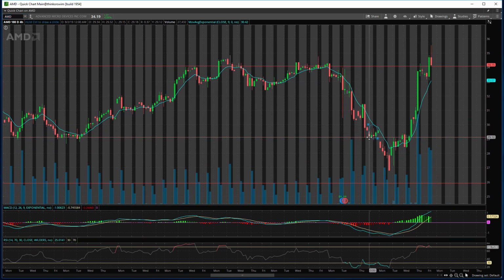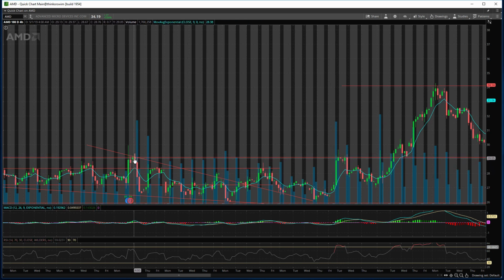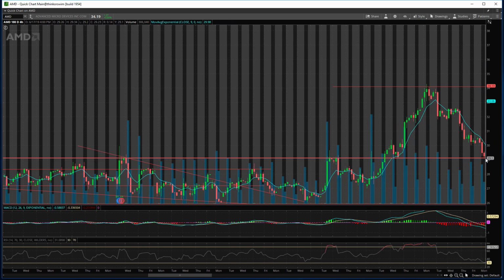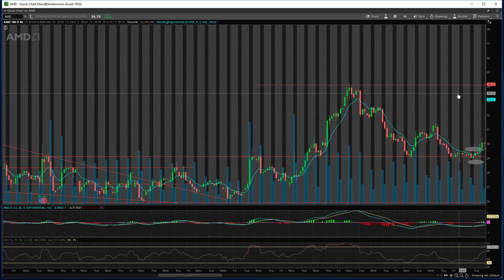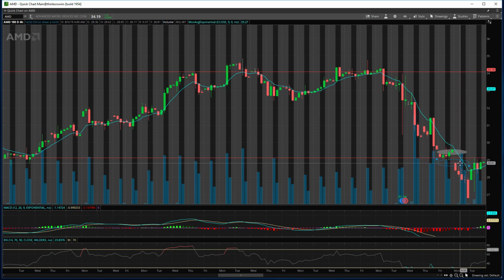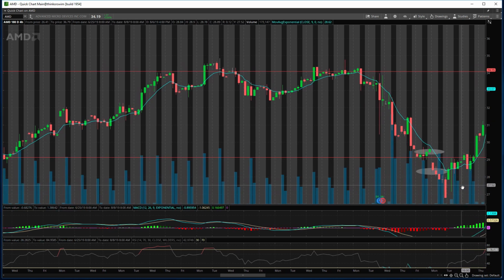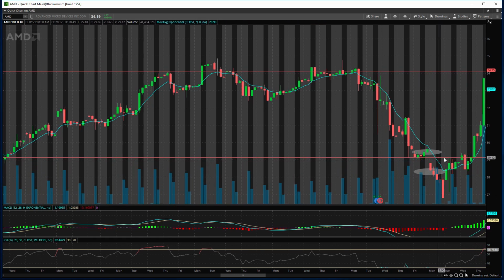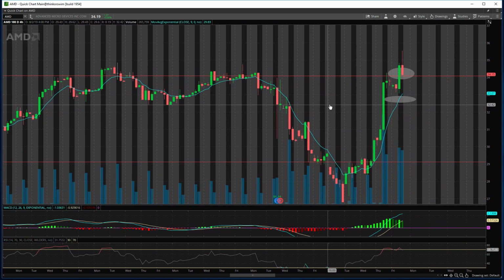Intro To Trading Ep. 2 Where to enter and exit a trade!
What's up Youtube! In this video I go over one possible way to calculate your entry and exit price range. Hope everyone enjoys!

I post content related to games, stock market and will soon post Motorcycle related videos and a secret project i am working on that will help you make some $$$ :). Many great things are on the way!

At Zero To Hero Trader, we offer trading education courses and foster a trading community to teach new or struggling traders how to become consistent and confident. If you aren’t already, go ahead and follow the link below to join our free chat room with hundreds of other traders.